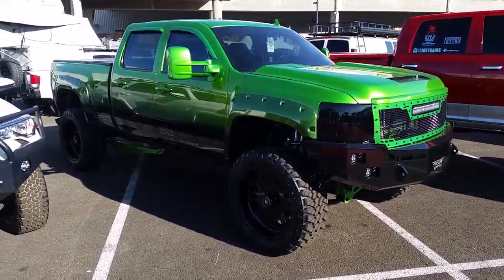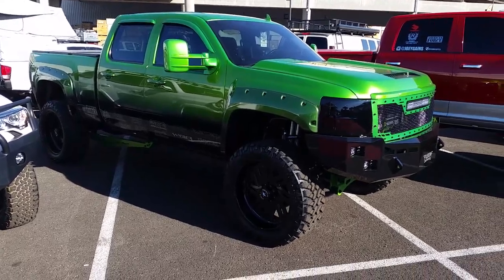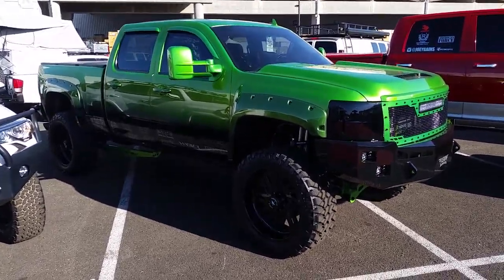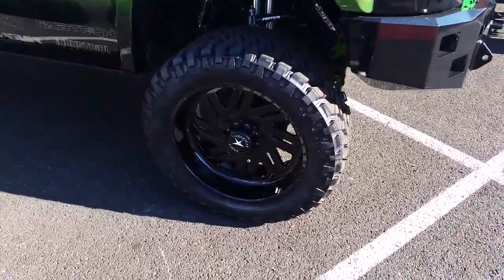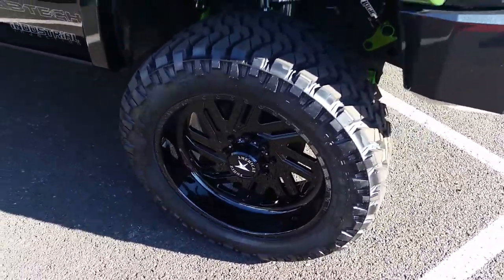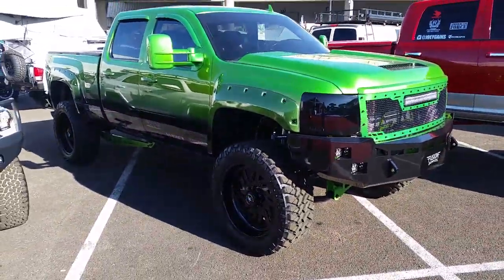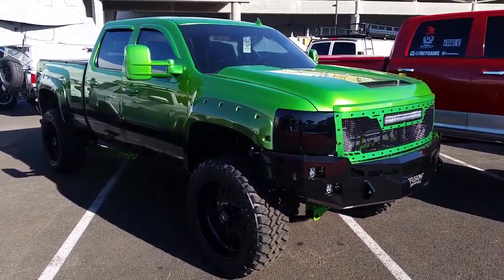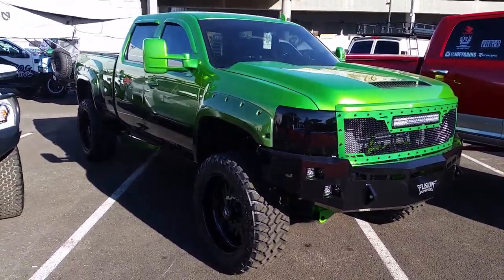877-544-8473 24 Inch American Force Forged Rims Chevy 2500 Rims Free Shipping Call Us!